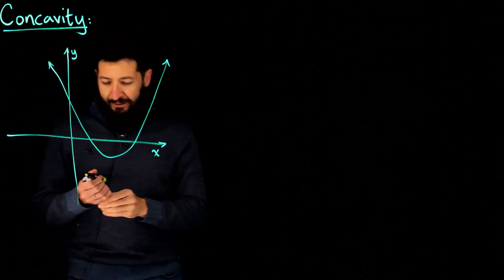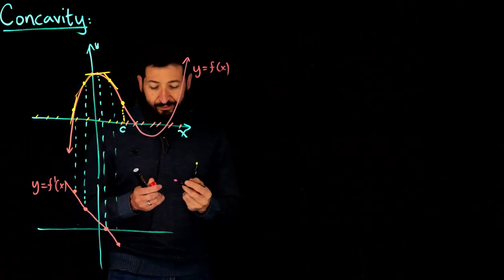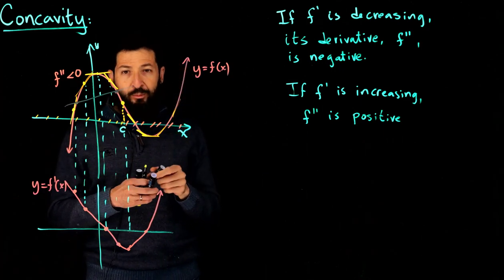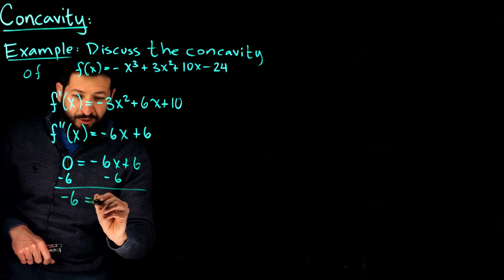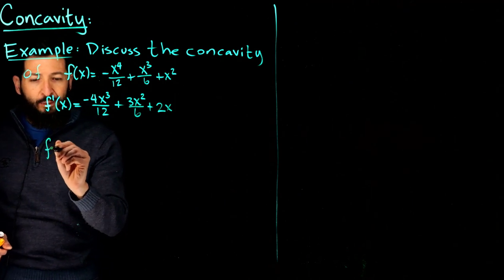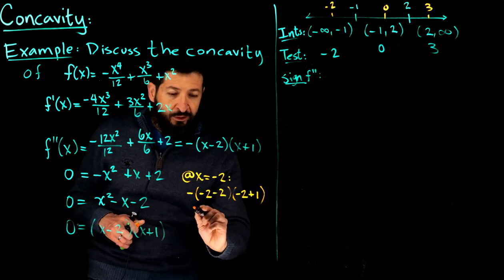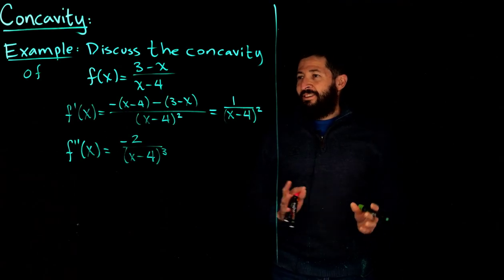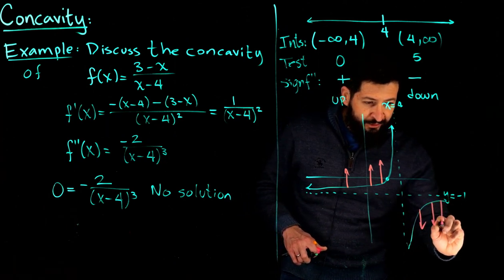Concavity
In this video we go over the concept of concavity and some examples.